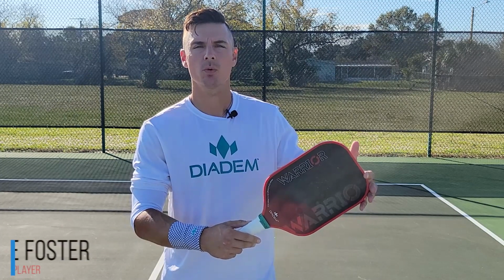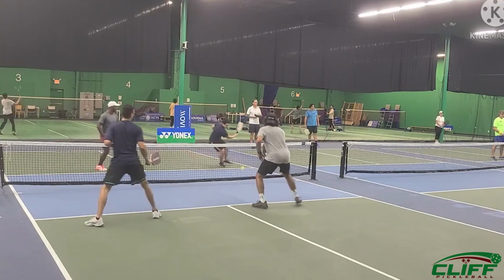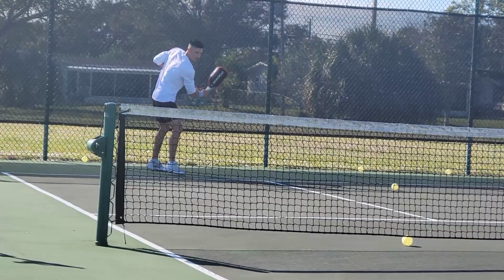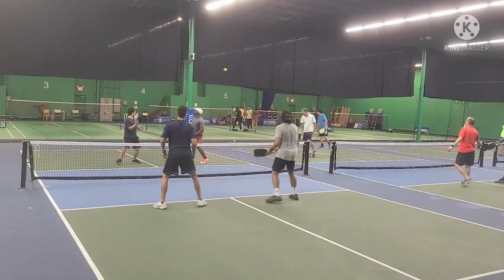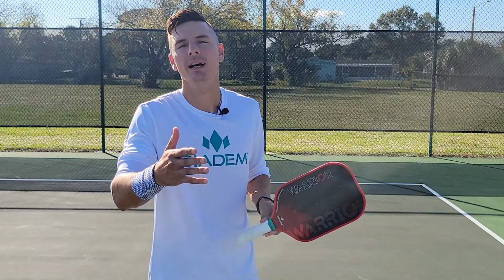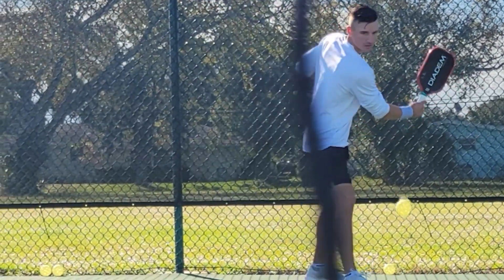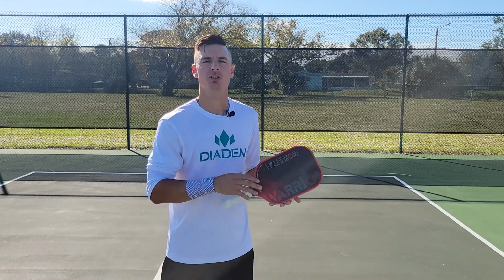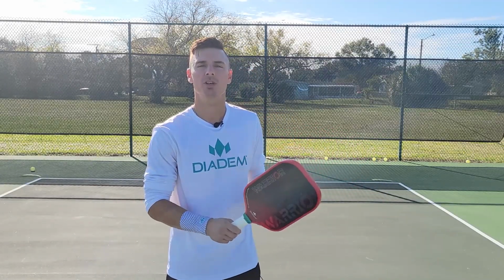DIADEM-Warrior Paddle review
The DIADEM WARRIOR Paddle is a revolution of the pickleball paddle. Designed with multiple new technologies developed by Diadem that enhance
the playability of the modern paddle. The 3X L-Core enables a player to feel the ball better on dinks while still creating power on hard hits. Three different
honeycomb types are sandwiched to achieve a 19mm  core thickness gives the player an incredible solid and  stable feel. Before the Warrior this sort of thickness  wasn’t achievable without an enormous grip, however,
the Taper Tech molded handle has allowed the Warrior  to have a comfortable and slim 4 1/8th grip size. Add  in the unique Grit Paint for excellent spin potential and  the Warrior becomes the most complete paddle on the market. While the paddle is on the heavy side at 8.5oz,
the balance and comfort of the design makes it easy to
wield. As with the Icon the Warrior uses the highest
quality carbon fiber, Polypropylene honeycomb, and
introduces the Aramid honeycomb for power.